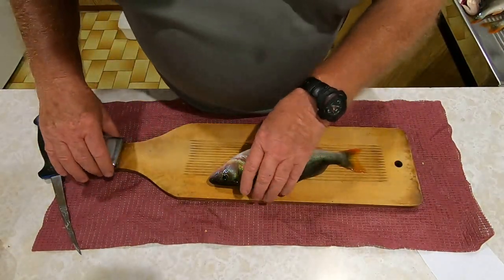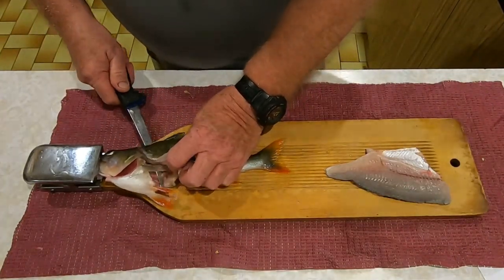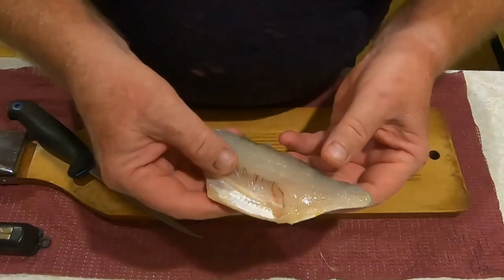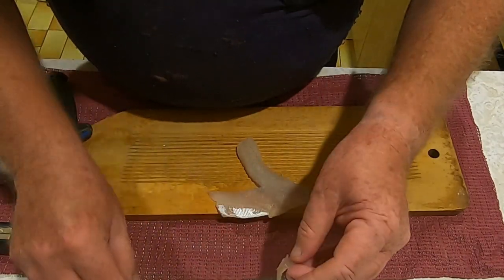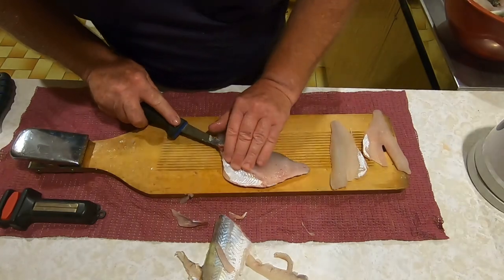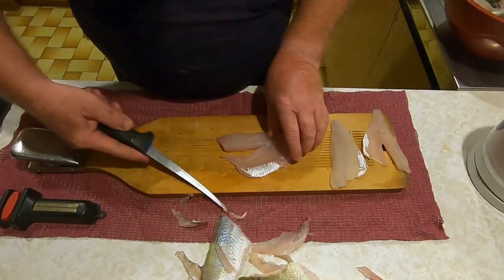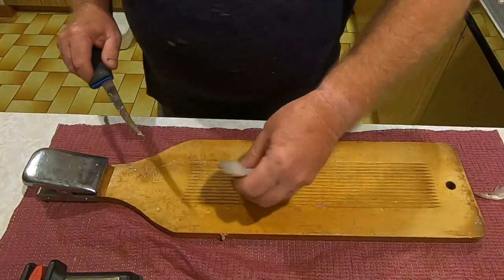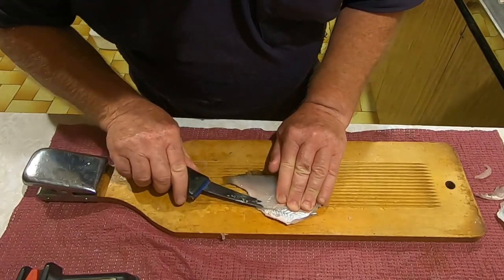Filleting English Perch (Redfin) - How to achieve totally boneless fillets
There are many videos on filleting fish, and there are a few out there that deal with filleting redfin (English Perch). In this video I will show you how to achieve redfin fillets that contain absolutely no bones, and also apply the same technique to small redfin. When I was a child, we caught and ate many reddies, but they were always cooked whole, and the barrage of small bones put me off eating them. In later years I discovered how easy they were to fillet with 100% removal of bones, and after a bit of trial and error, and filleting 1000's of redfin, I settled on this method. I'm not suggesting this is the best way, but it is for me!